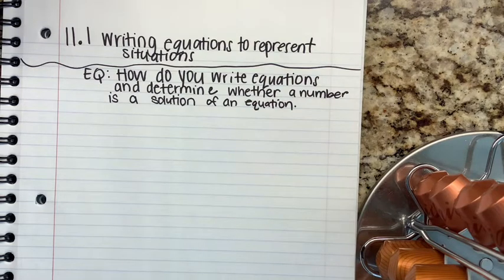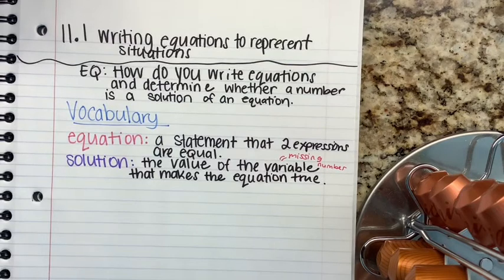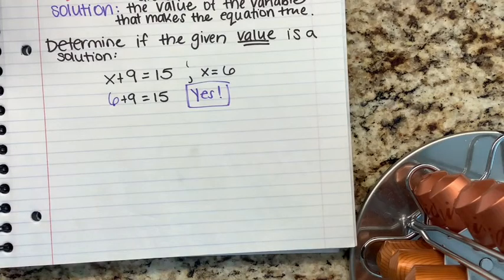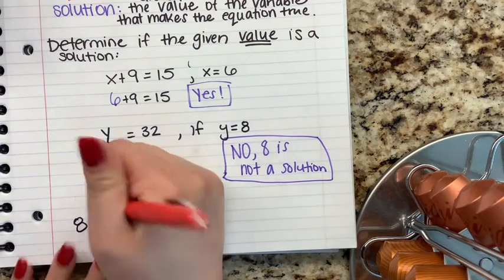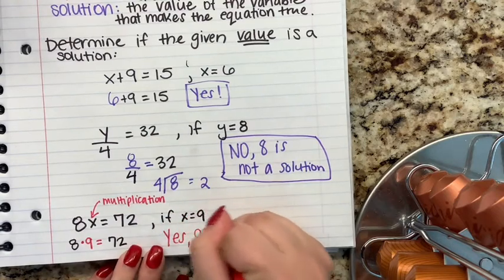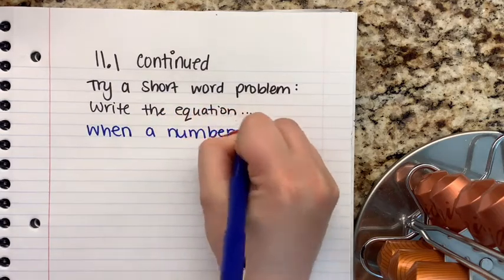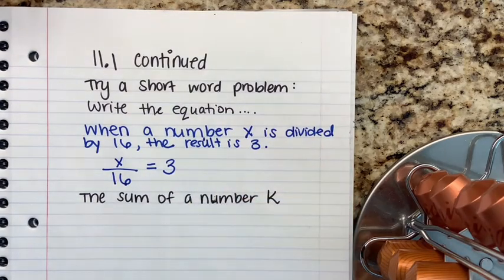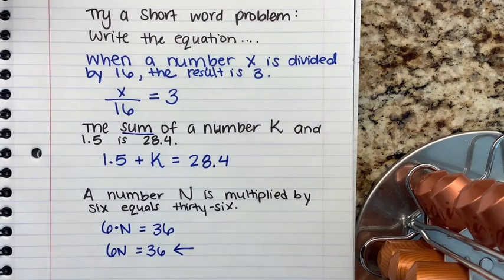Go Math Grade 6 Chapter 11 Lesson 2 11.2 Addition and Subtraction Equations Notes